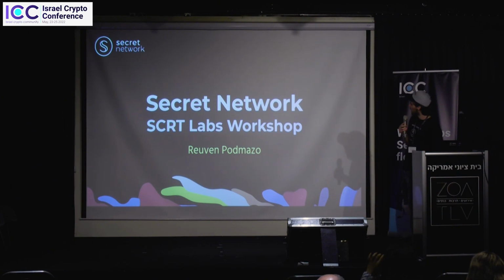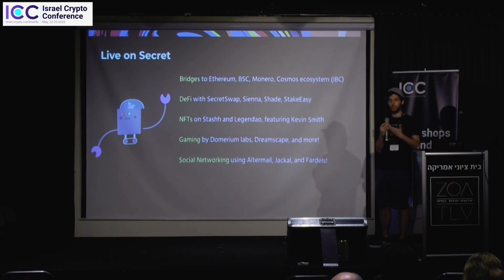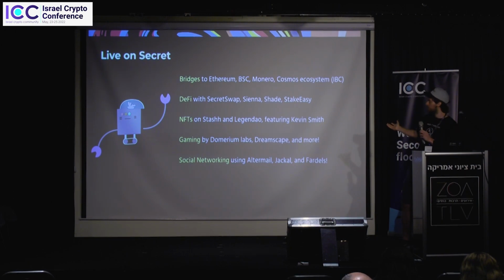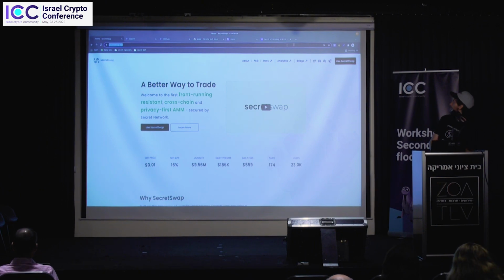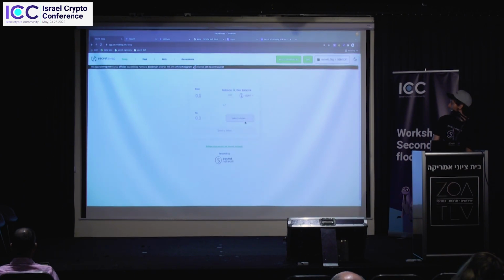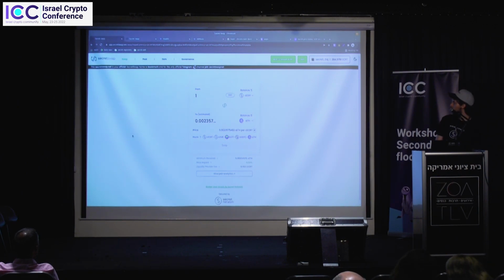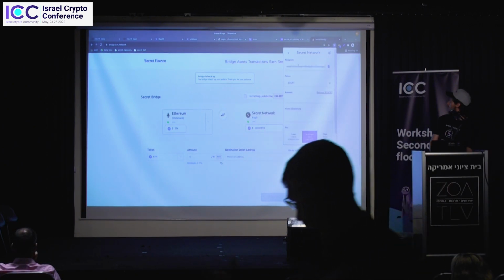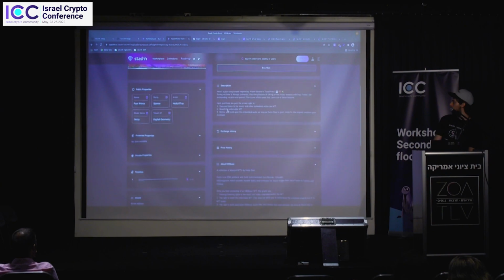Israel Crypto Conference May 2022 Workshops May 24th SCRT Labs